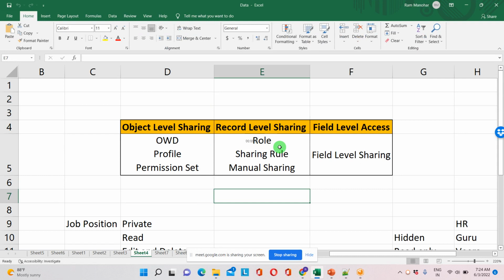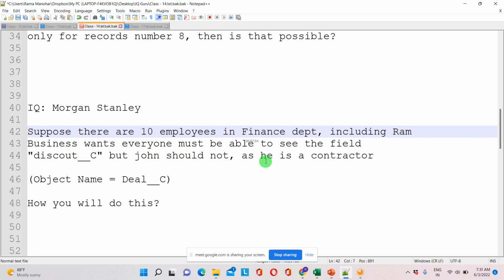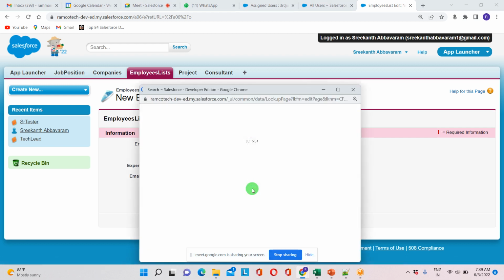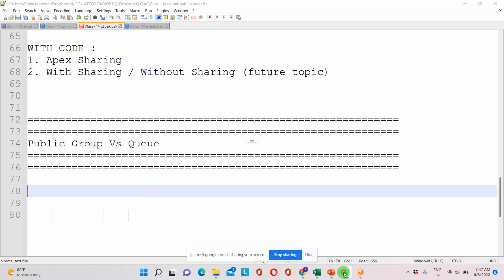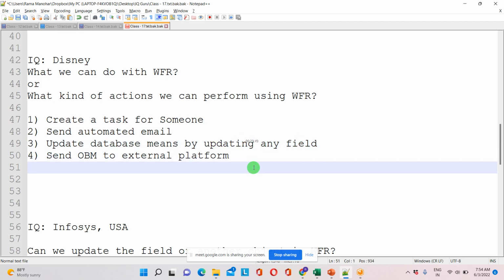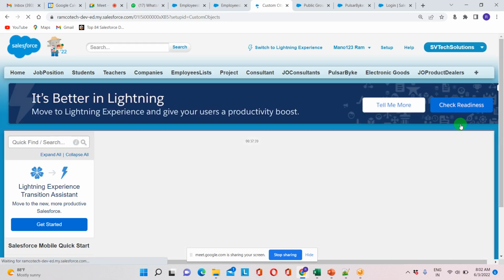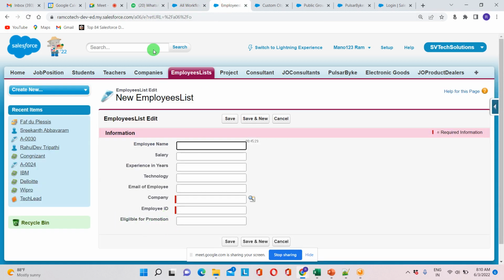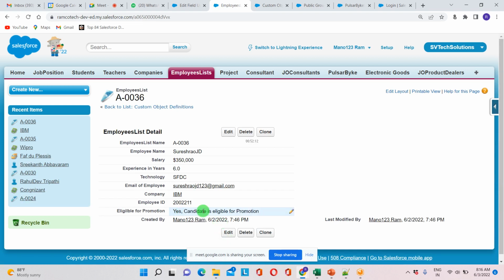WFR1 FU 3rdJune